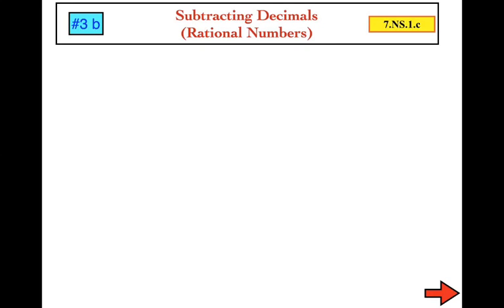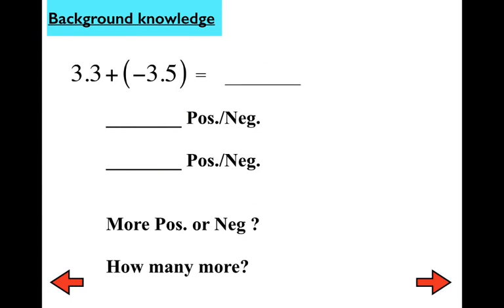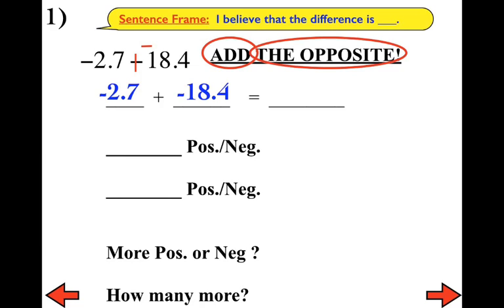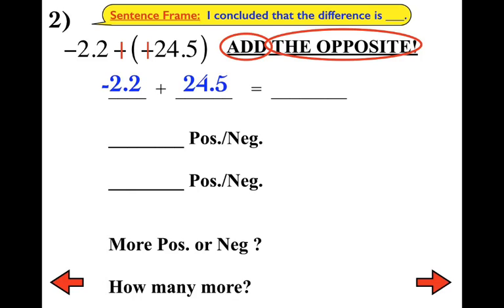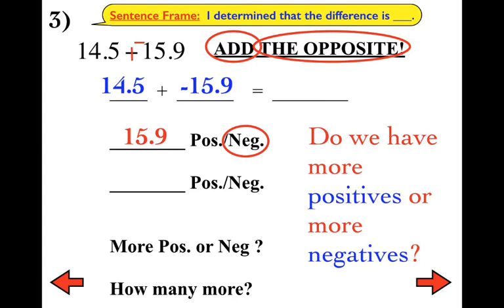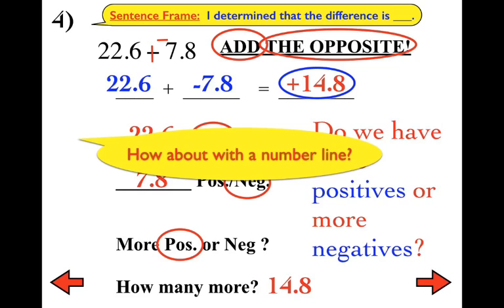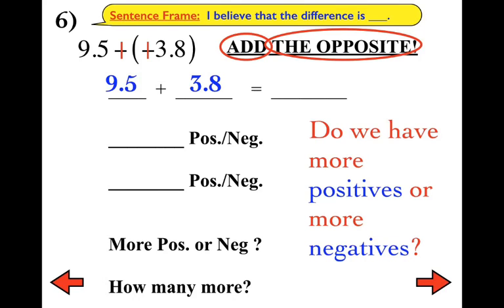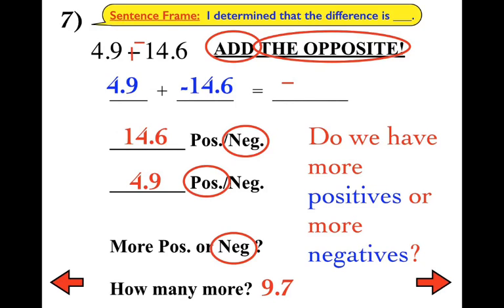3b FLIPPED Subtracting Decimals (Rational Numbers)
3b FLIPPED Subtracting Decimals (Rational Numbers)